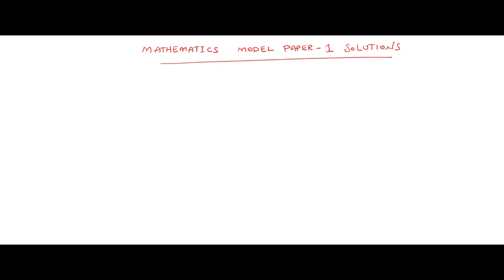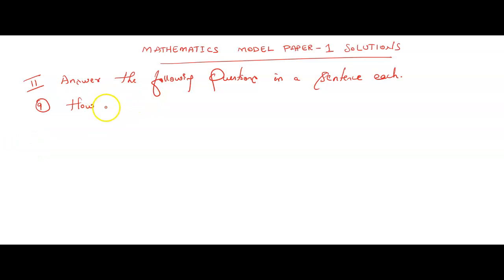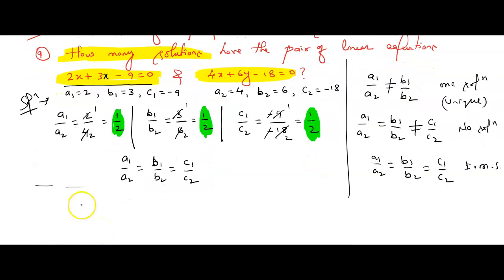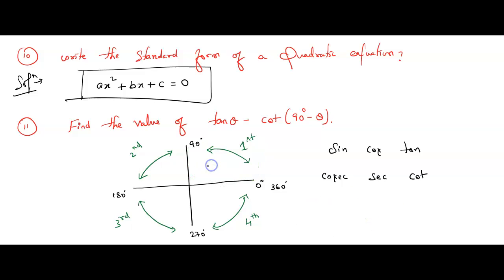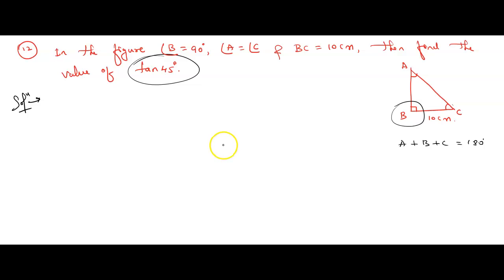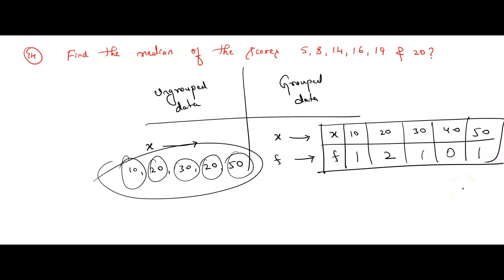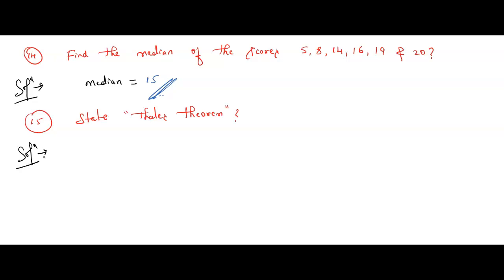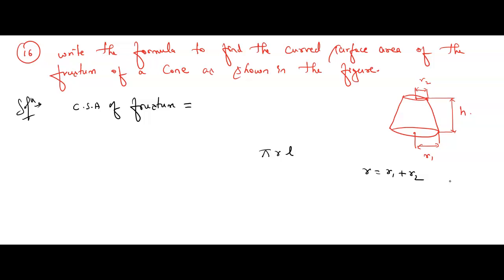Class 10 SSLC Mathematics Model Paper 2021: Part 2 | Paper 1 | Karnataka Board | Shah Sir Classes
In this video, I will be giving you complete detailed information about the MODEL QUESTION PAPER SOLUTIONS for Class 10 (SSLC) MATHEMATICS Karnataka BOARD as per reduced syllabus 2021.

Our Branches:

➮ Tannery Road, Bangalore, Karnataka

➮ Shivaji Nagar, Bangalore, Karnataka